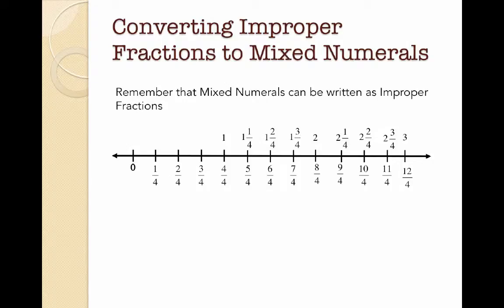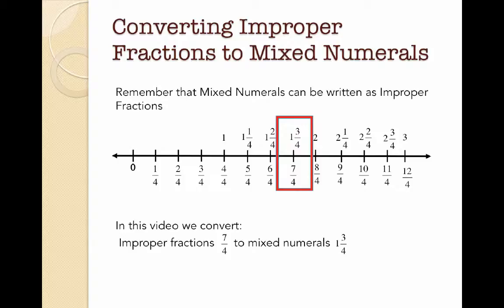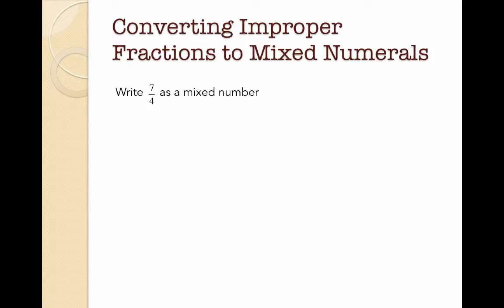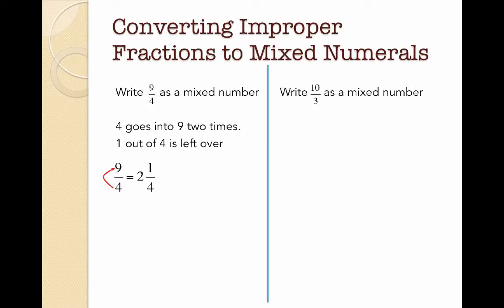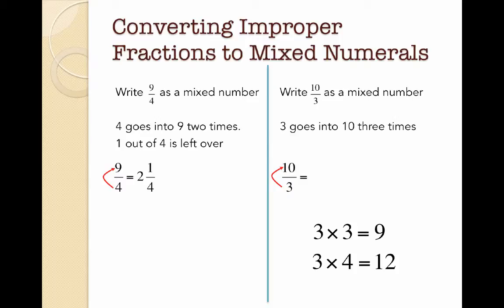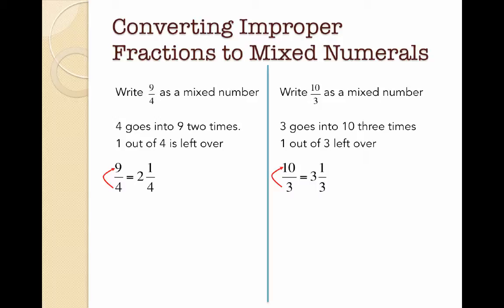U4L5V2 Mixed Numerals to Improper Fractions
Learn how to convert mixed numbers into improper fractions